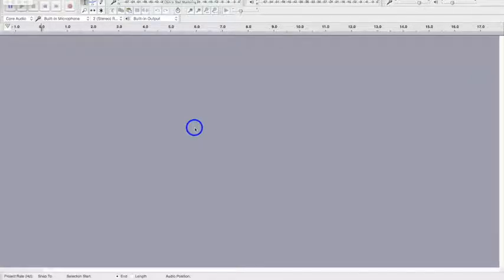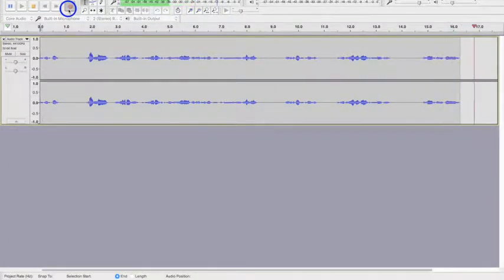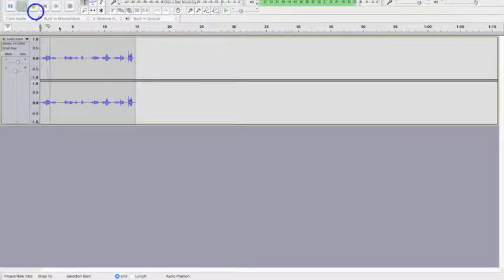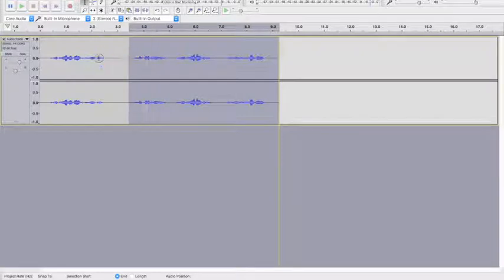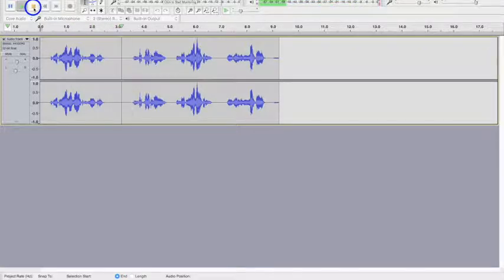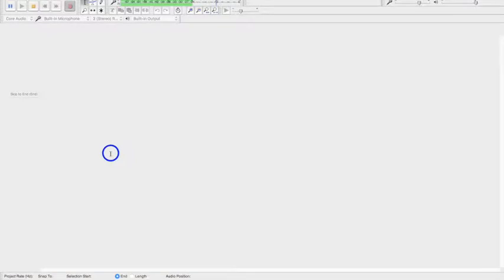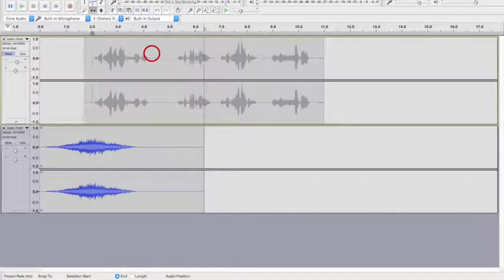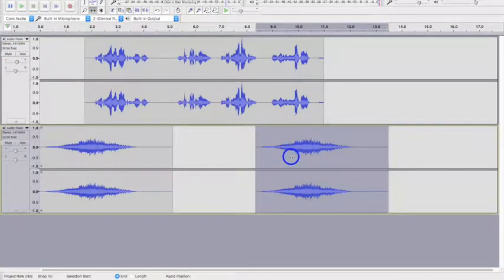Soundscape tutorial in Audacity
How to use Audacity to record a story and add sound effects using recorded sound and different effects.